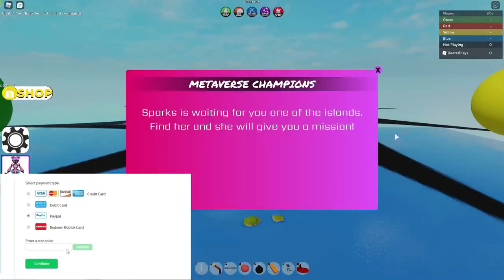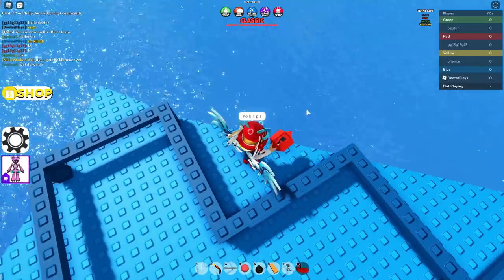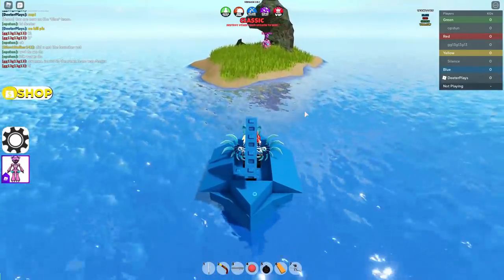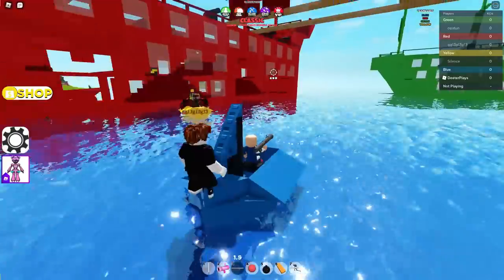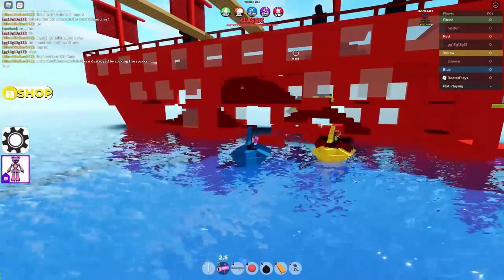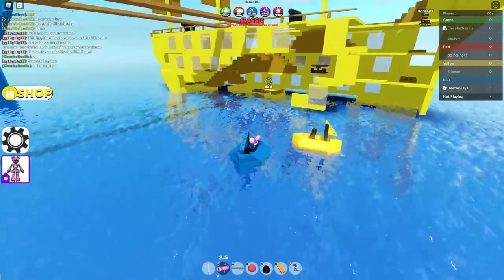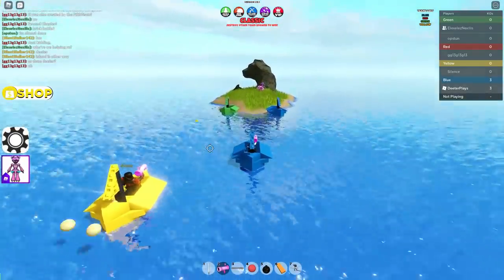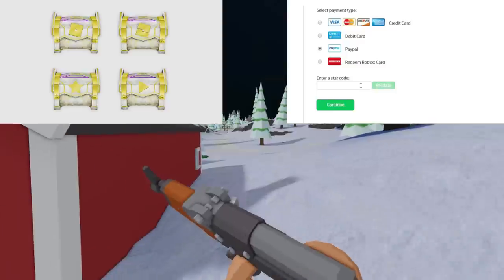[EVENT] How To Get Sparks Kilowatt's Secret Package Pilfering Pirates - Roblox Metaverse Champions